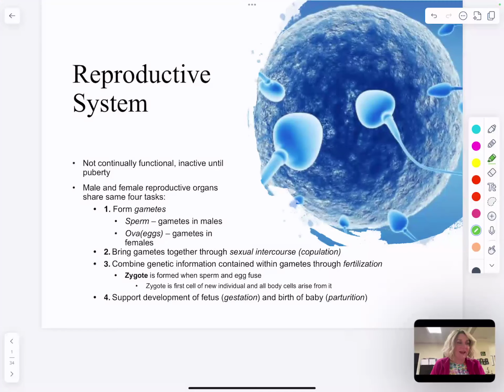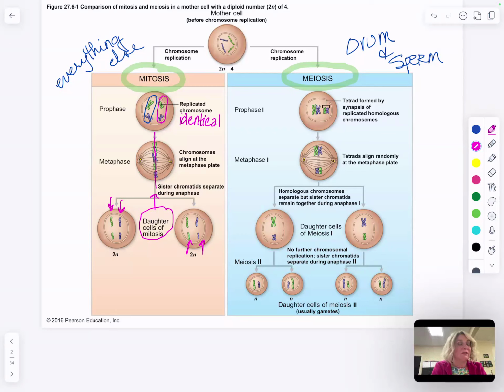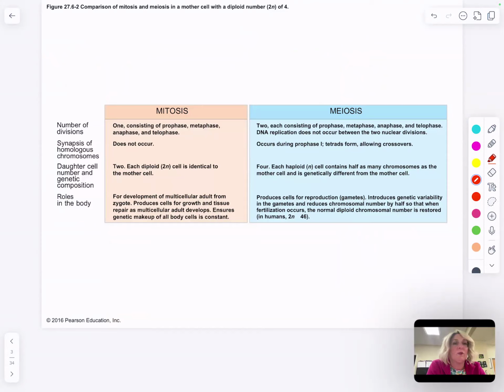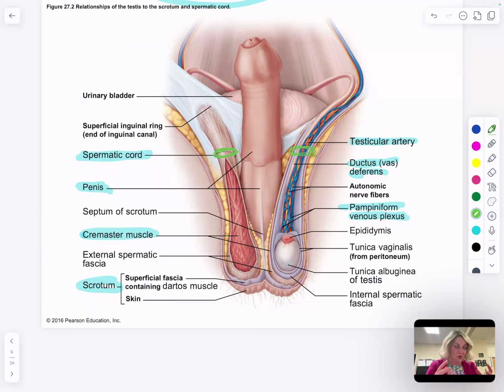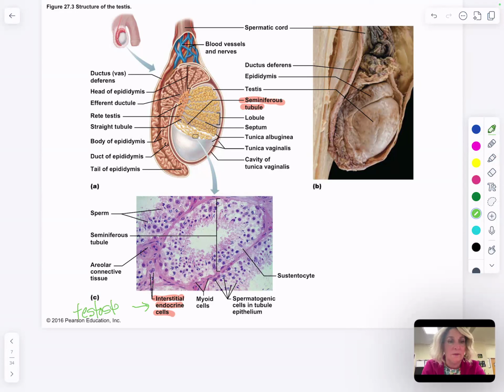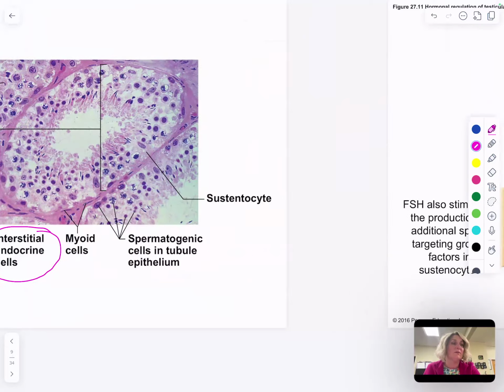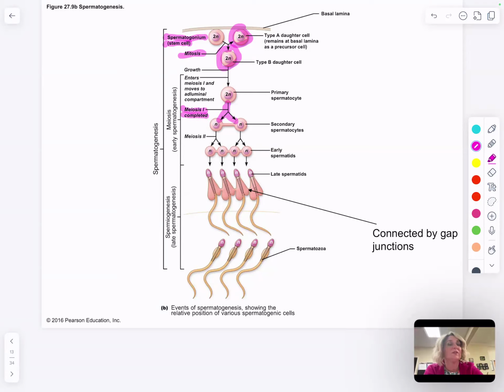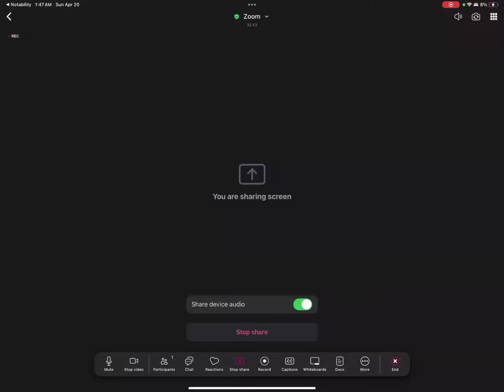BIOL 228 Reproductive System 1